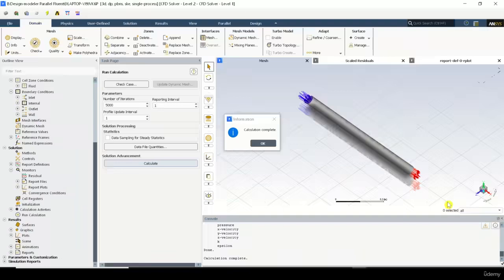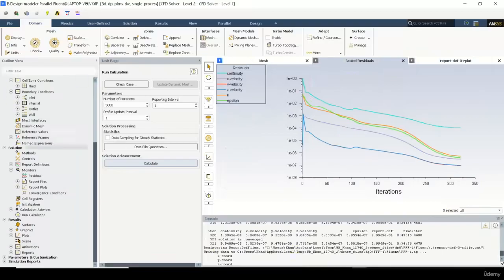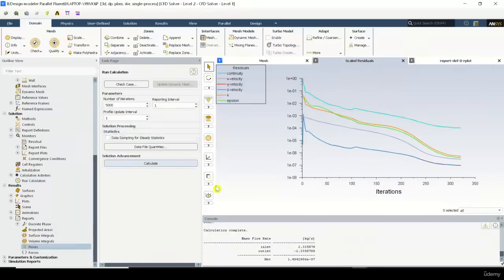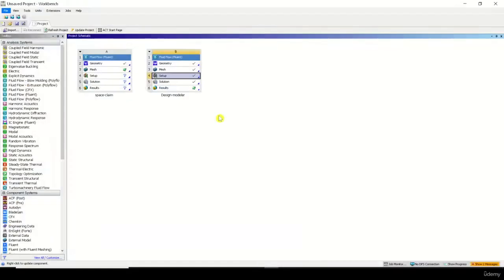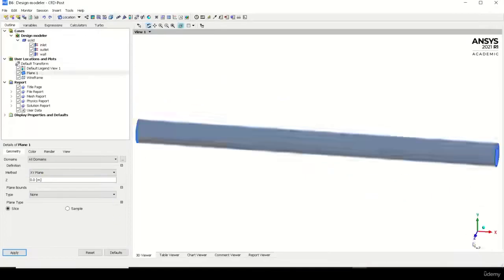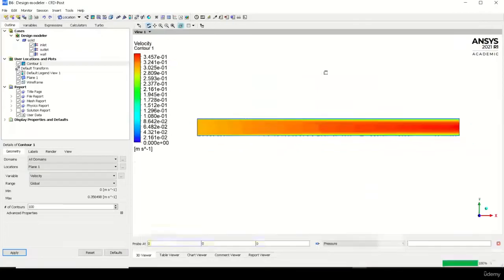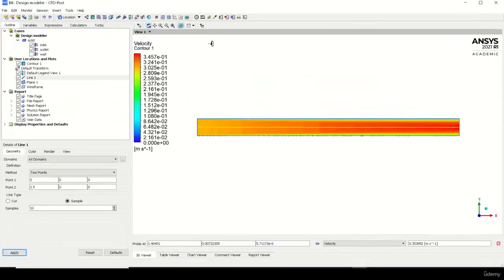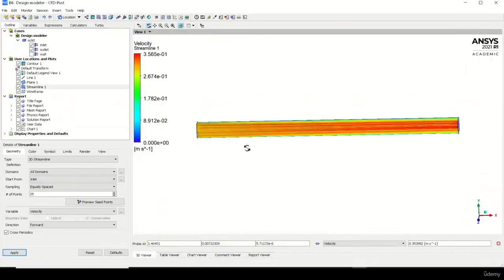7 Results and Discussion